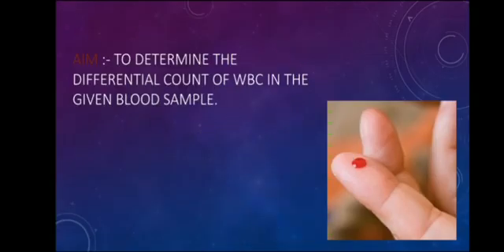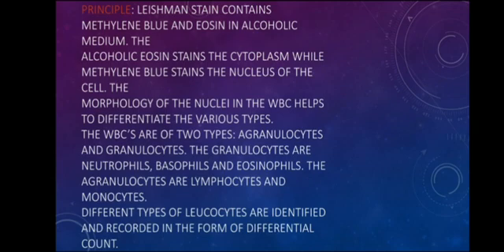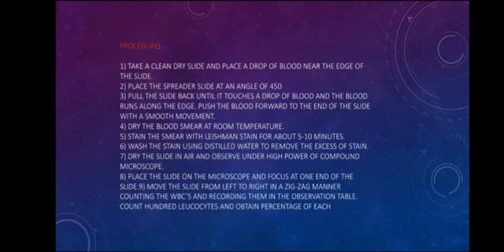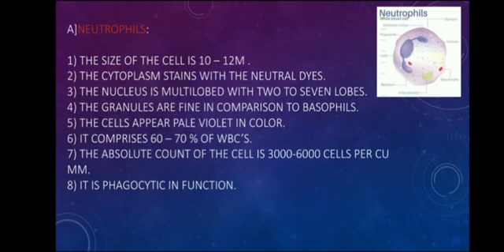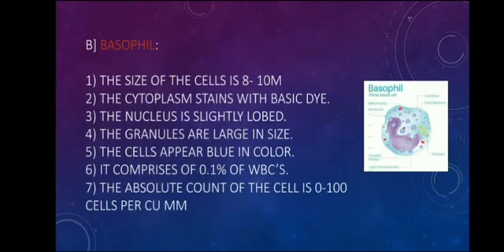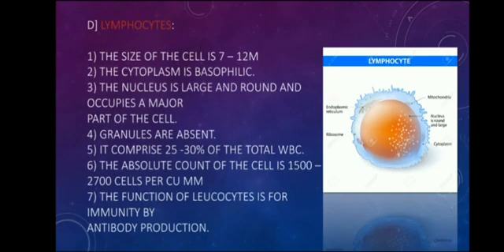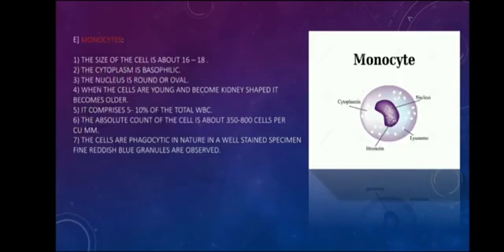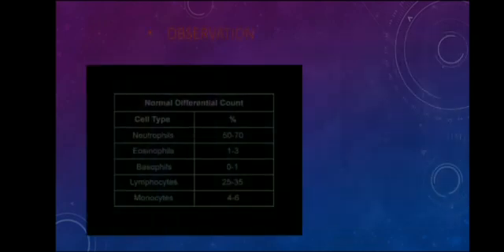Differential WBC count